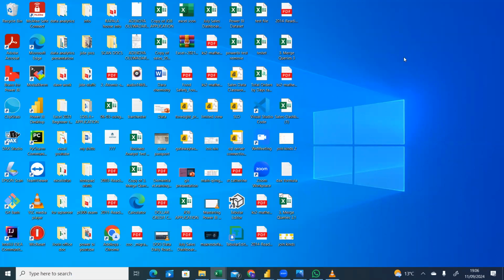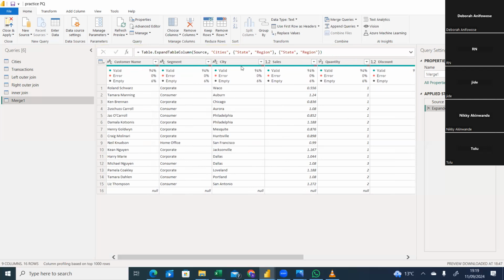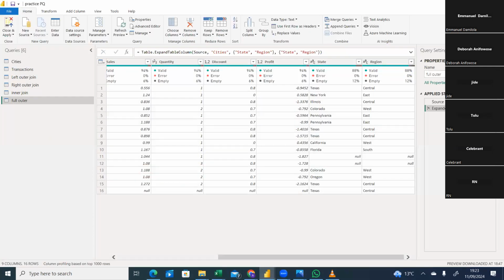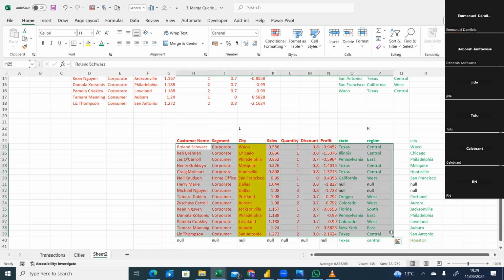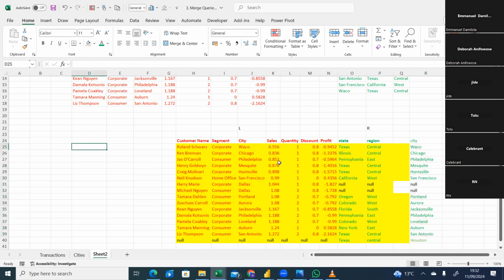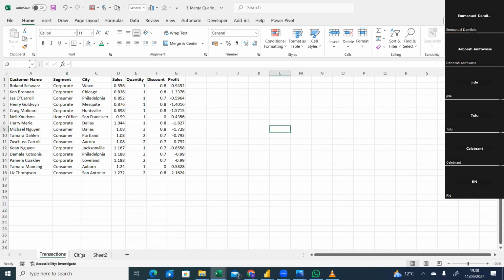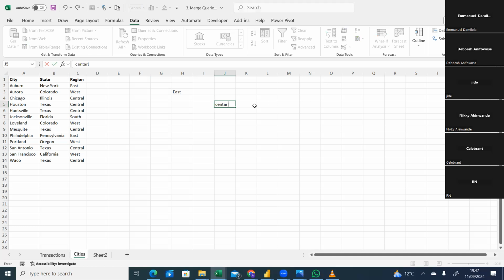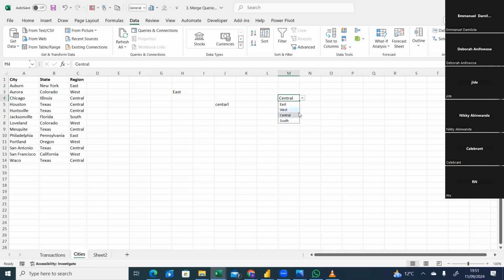Power Query Joins Part3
Joins In Power Query, Inner Join, Left Outer Join